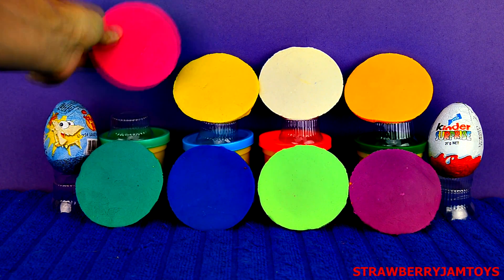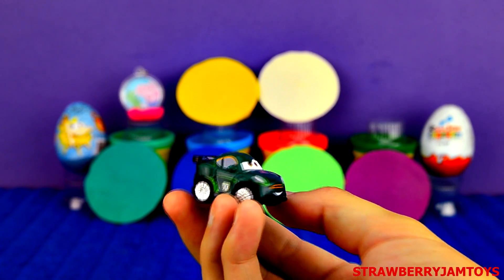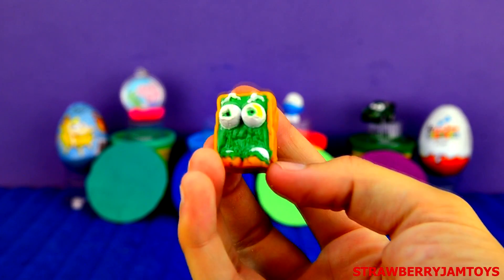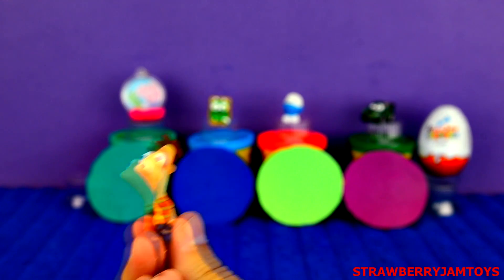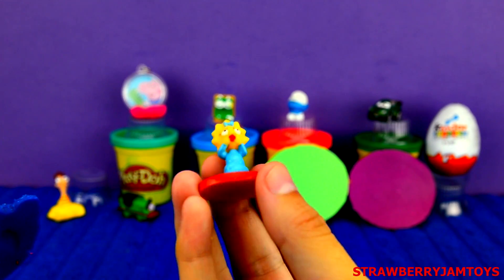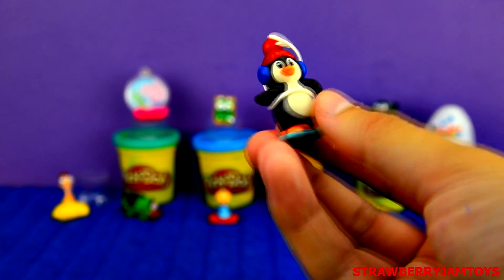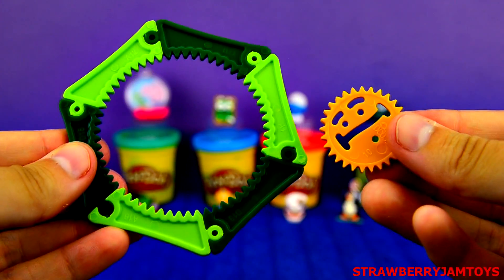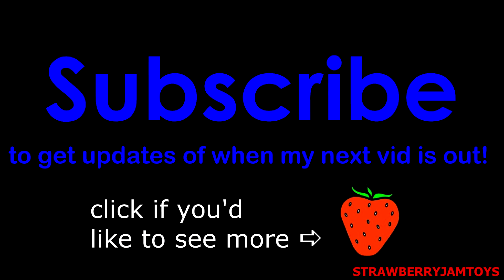Play Doh The Simpsons Kinder Surprise Peppa Pig Phineas and Ferb Cars 2 Surprise Eggs Easter Eggs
Play Doh The Simpsons Kinder Surprise Peppa Pig Phineas and Ferb Cars 2 Surprise Eggs Easter Eggs! Thomas and Friends, Hello Kitty, Trash Pack & Smurfs Play Doh Eggs! Play Doh ideas creations with Surprise Eggs!

Play Doh is also know as Play-Doh, Clay, Plasticine, Plastilina, Plastiline, مادة لدائنية, 橡皮泥, 橡皮泥, pâte à modeler, プラスティシーン, plasticina, пластилин, modellera, пластилін, Crayola

Videos Listed at End of Video:

7 Surprise Eggs + Surprise CAT! Kinder Surprise Angry Birds Toy Story Hello Kitty Cars 2 Disney Princess Thomas and Friends

Scary Halloween Egg Unboxing! Kinder Surprise Cadbury Screme Egg Minnie Mouse Moshi Monsters 2013 Toy Story Super Mario Disney Planes Disney Pixar Cars 2